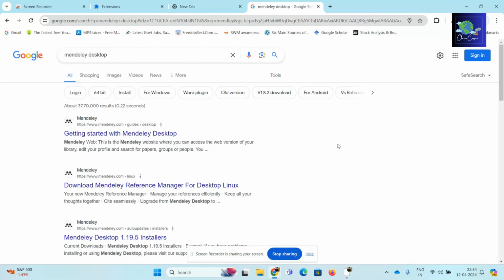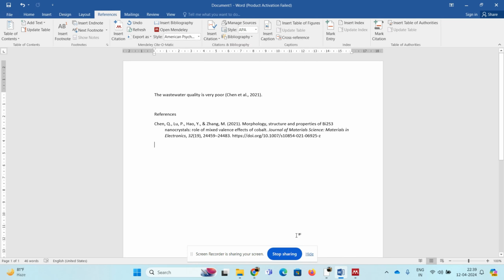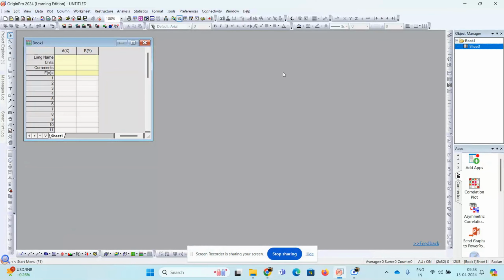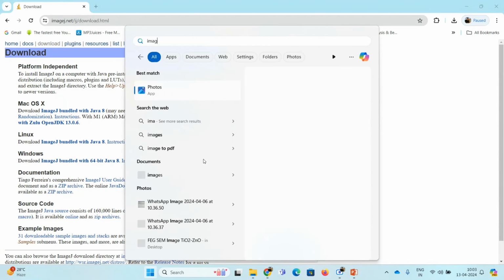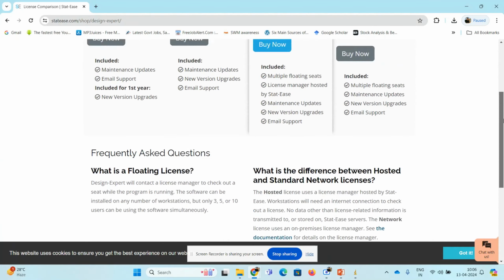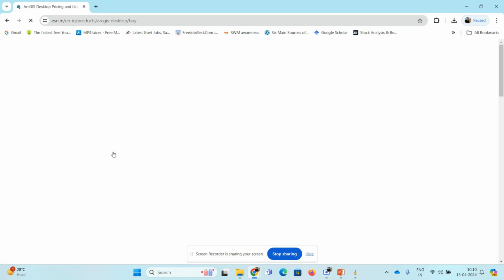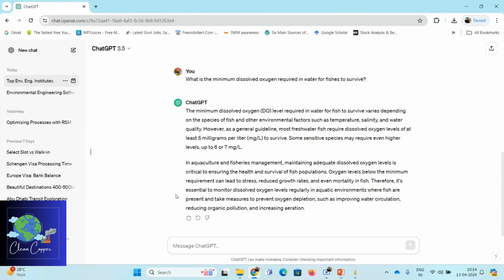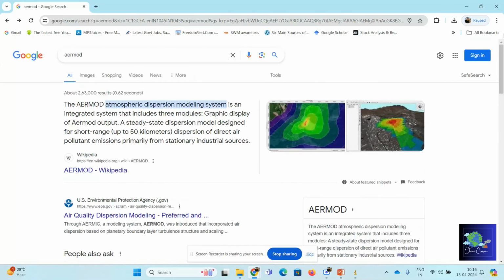Software for Environmental Engineers | Environmental Engineering Software | Best software Env Engg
Hello everyone !
In this video we will see some of the best software which an environmental engineer must know how to use, irrespective of the fact whether one is student, research scholar or working in field as environmental engineer.